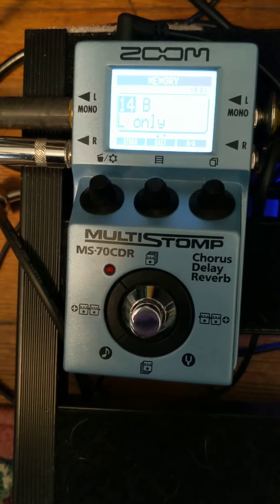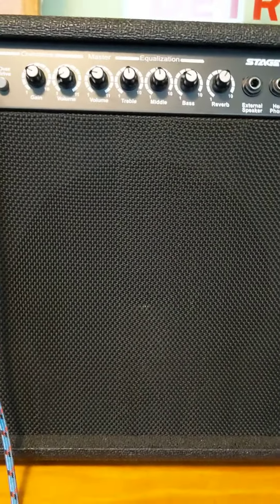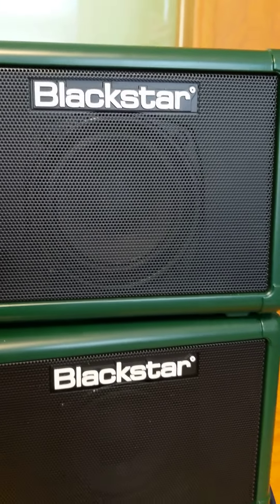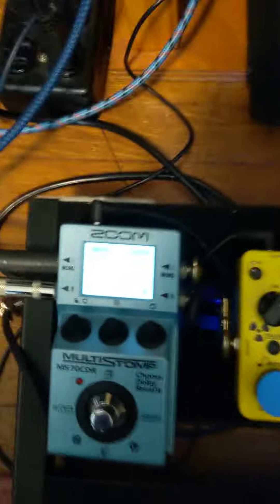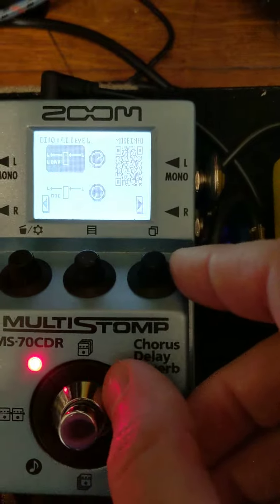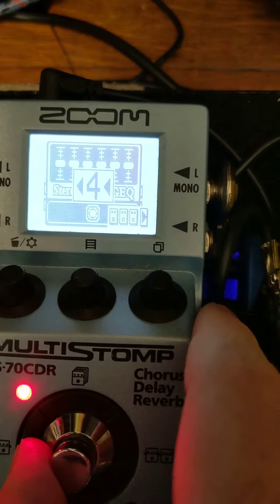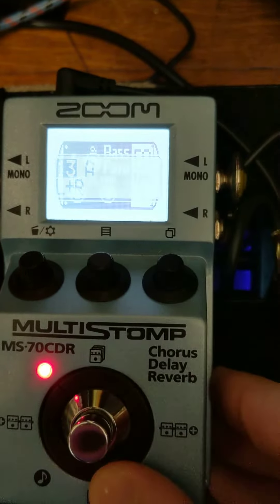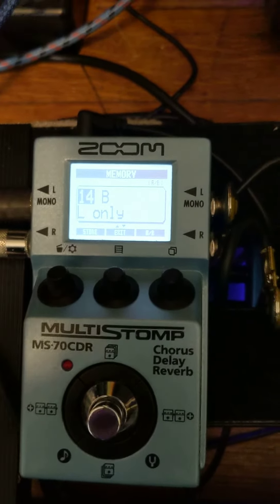A line selector in the MS-70CDR thanks to the Zoom Effect Manager 2!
someone on the /r/guitarpedals subreddit asked if channel switching/line selection like this was possible on a multistomp, and while don't think it's possible with vanilla zoom effects, some of the custom effects from the Zoom Effect Manager 2 let you do exactly that.

Here I have it set up with two patches: L only and L+R. R only is also possible if you move the equipment effect between the Div0 and RTFM effects, muting the left channel instead of the right. I'm also using the Ba PEQ NoiseMod effect to get rid of the high pitched whine that the Multistomps can sometimes create.

Settings for the Ba PEQ NoiseMod patch, since I didn't cover them in the video:
A
- Freq at 5.5k
- Q at max
- Gain at min
B
- neutral settings